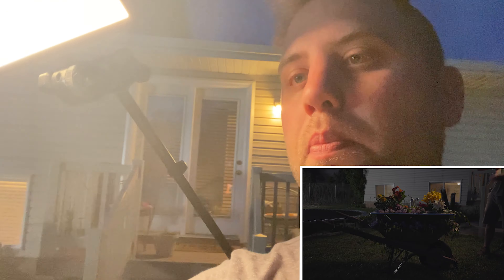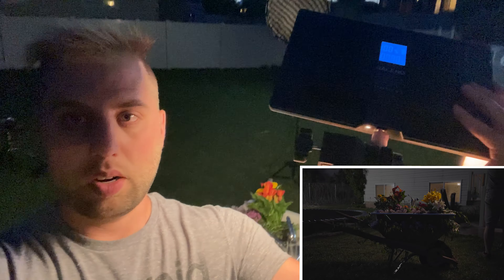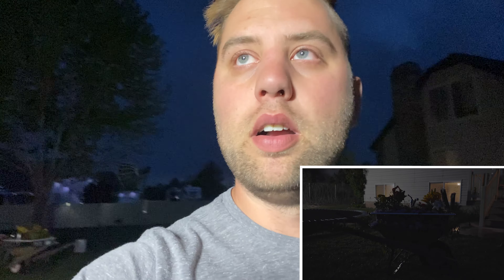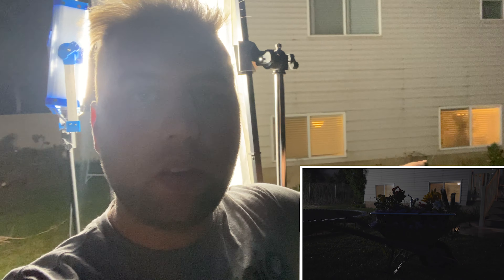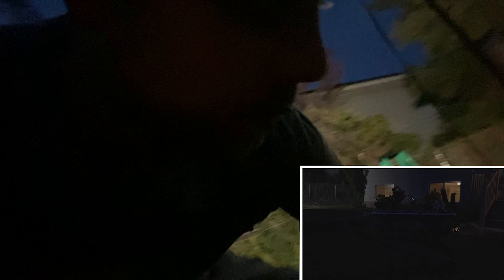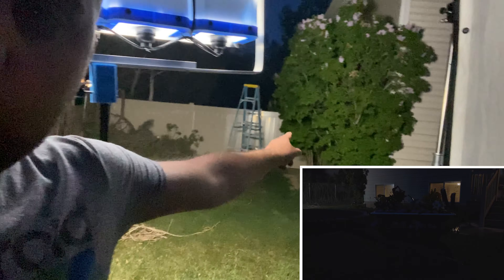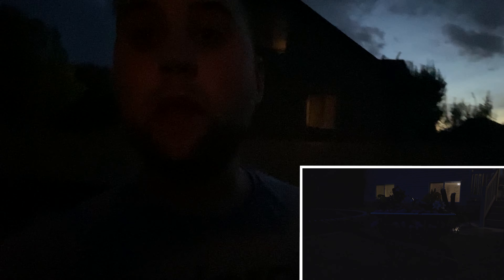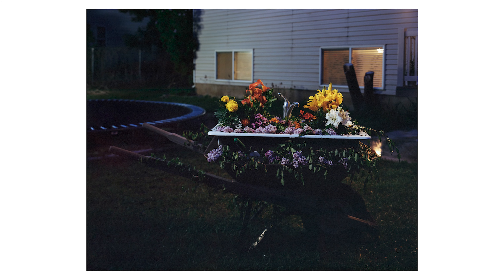Lighting Breakdown | Large Format Film Photography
We have been remodeling our house this spring and with it I have found several oppertunities to turn some of the old things that are on the way out into photos. As I was carrying the old sink to the dumpster I passed our older wheelbarrel and this photo came to mind. So I bought some flowers and ended up with this photo.
Shot on the Intrepid 4x5 with Kodak Portra 400 Pushed 1 stop.

My GoTos (Amazon Links)

C-41 Chemicals
Developing Tank
Film Scanner
Darkroom Changing Bag
Main Camera
Stills Tripod
Camera Bag